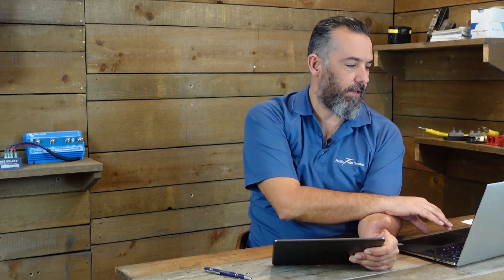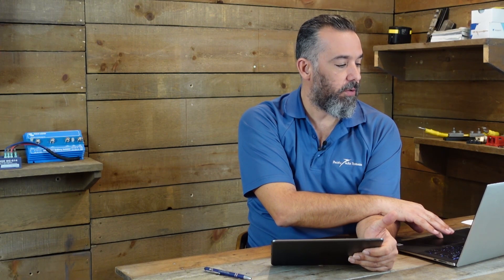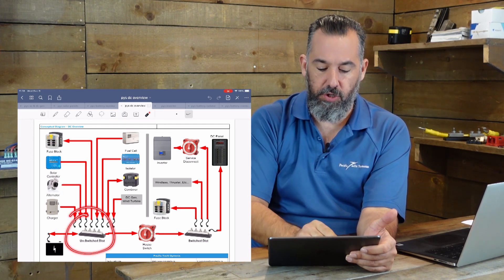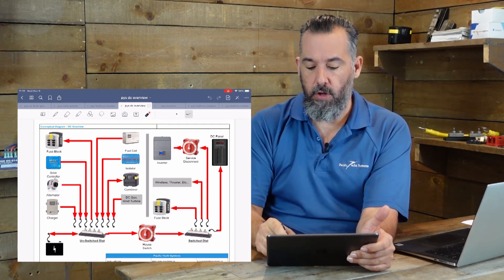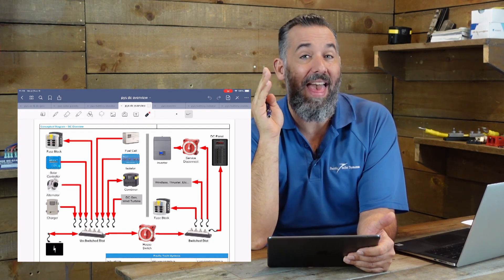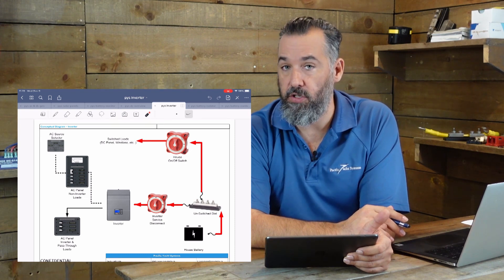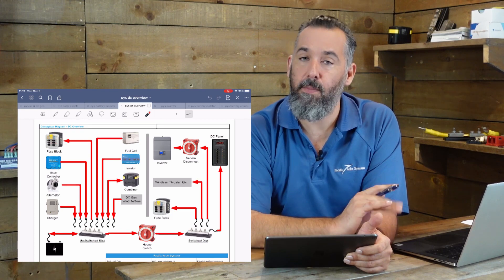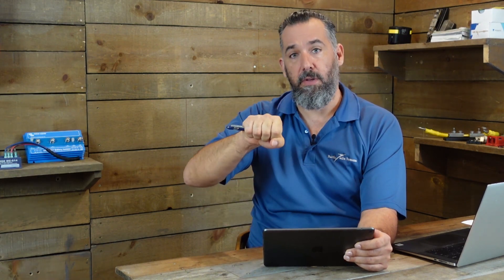Should the Inverter on My Boat Be Switched or Unswitched?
Today we have a question from San Francisco, “Jeff, we run an all-girls youth boating program in San Francisco Bay.  Our boat is a 55-foot  ex-RCMP patrol boat built by Canoe Cove. We are preparing to install a solar array with an inverter and we have some questions  Where should we connect the inverter?  Should it be unswitched or switched distribution?

Read our Tech Talk Article from Pacific Yachting Magazine, "Inverter Installations: A Do-It-Yourself Guide",